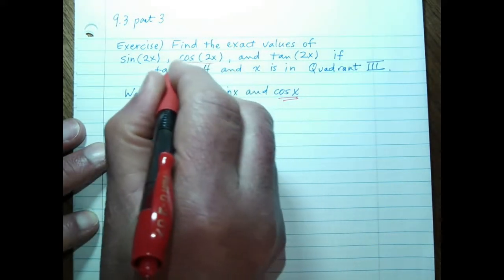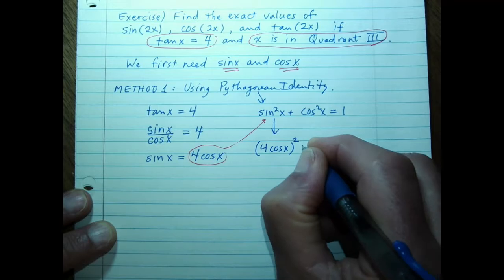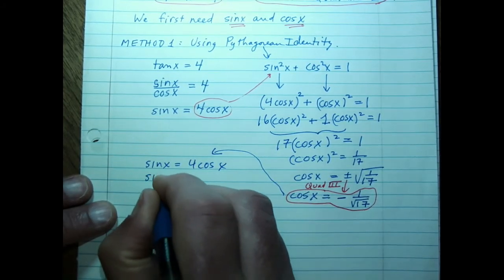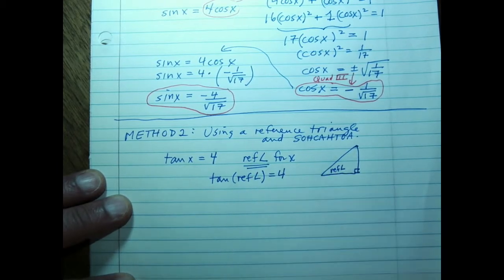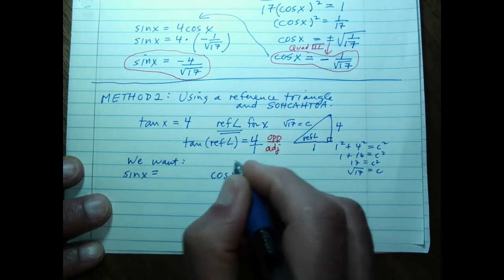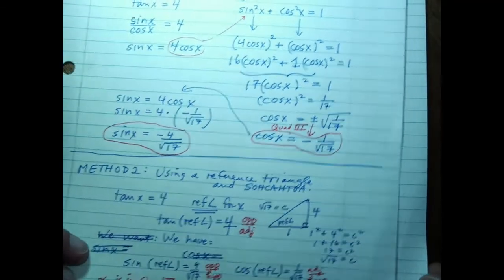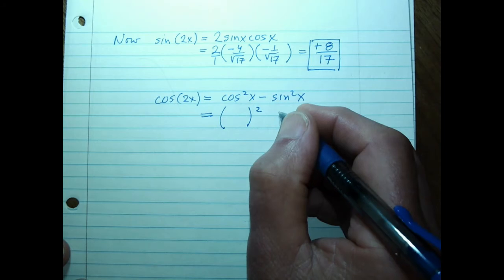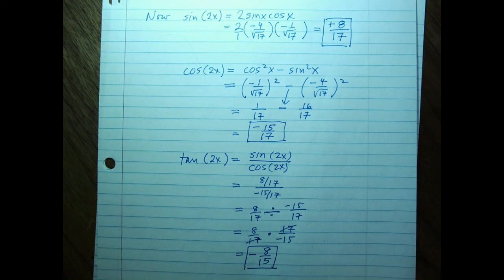MATH 95 Double Angle Identities P3 (027)